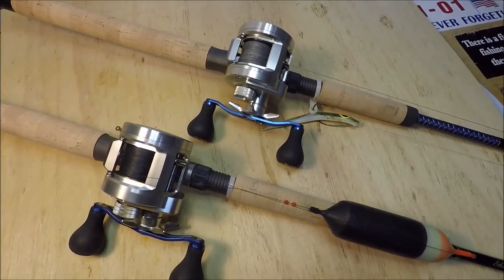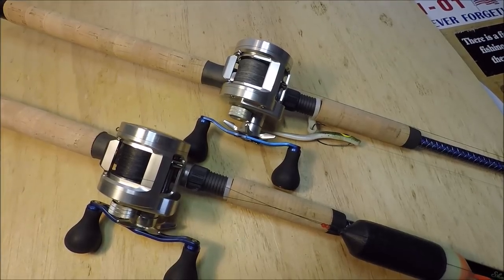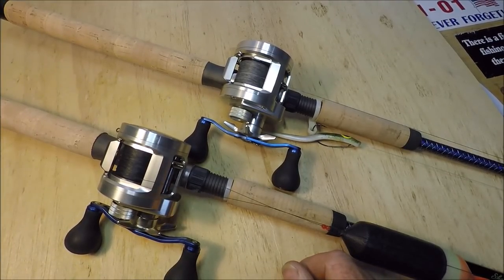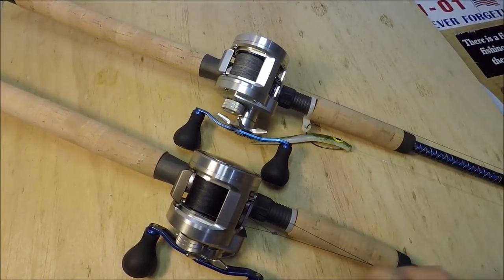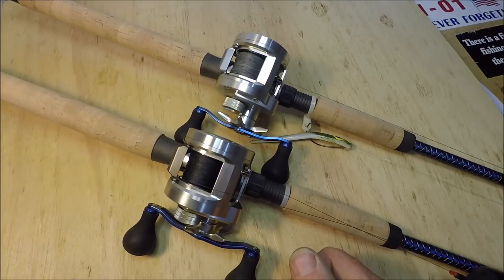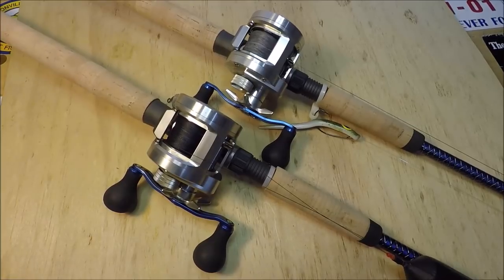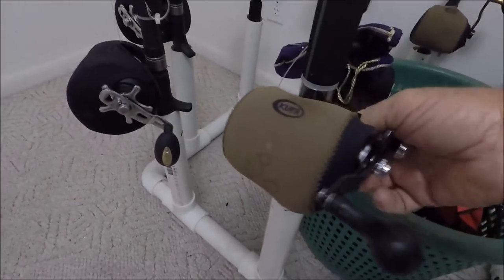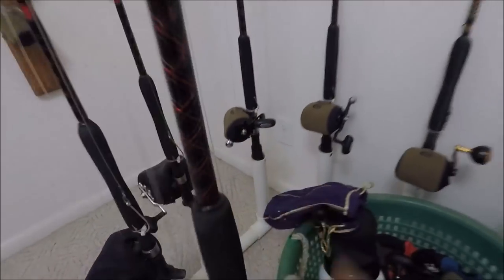BRAIDED LINE COMPARISON "Fade comparison''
"JETTYWOLF - TACKLE JUNKIE"  6/13/2019

AMAZON REVIEWS, TAKE THEM WITH A GRAIN OF SALT.
REASON BEING IS THERE IS WAY TOO MUCH LEEWAY FOR HUMAN ERROR, AND JUST PLAIN NOT KNOWING WHO WHAT AND HOW PEOPLE ARE USING BRAIDED LINE.

THE LINE I USE IS ON AMAZON, AND I'VE BEEN USING IT FOR A LONG WHILE. ALSO DID A "SHOW & TELL" ABOUT ANOTHER LINE FROM CHINA WITH A REALLY BAD NAME!
HERE'S A COMPARISON EVEN THOUGH IT'S NO CERTAIN IF IT'S THE BRAID WITH THE REALLY BAD NAME OR KASTKING, BLACK BRAID.

EITHER WAY, CHECK OUT THE DISCUSSION HERE.
DROP A COMMENT AND A LIKE OR DISLIKE..